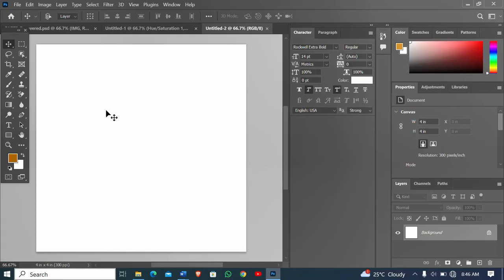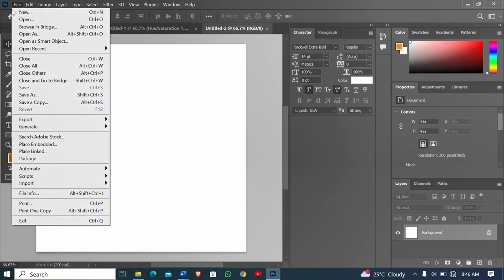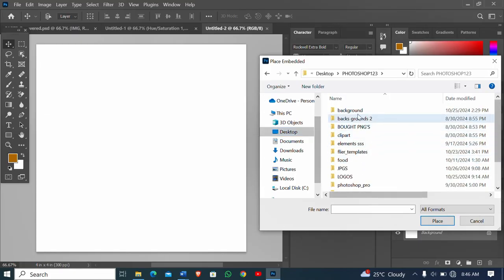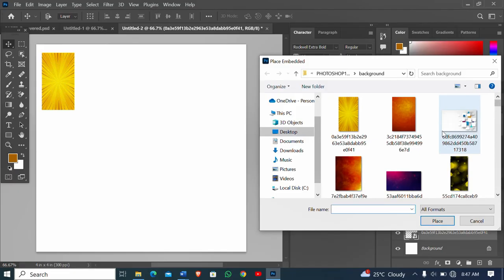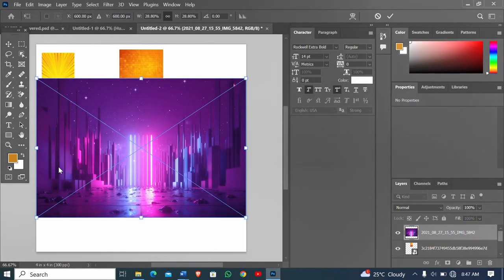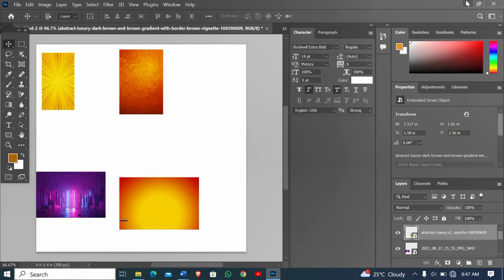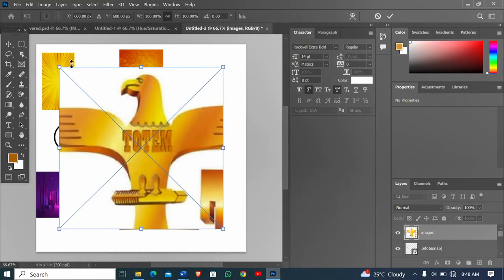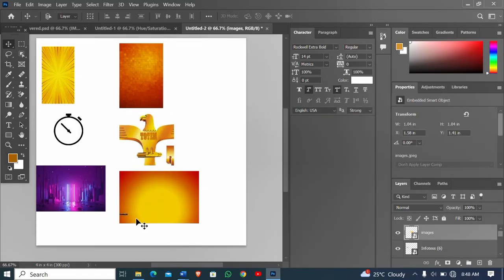How to add image in photoshop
How to include image in photoshop either as background image or any png image